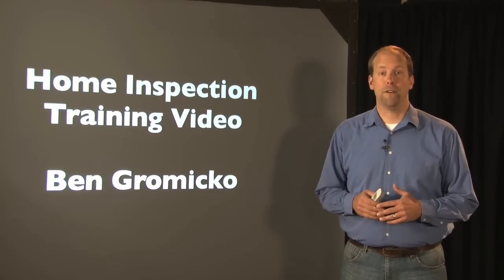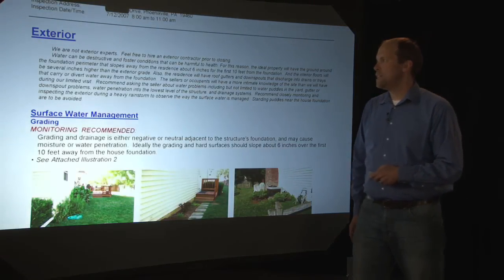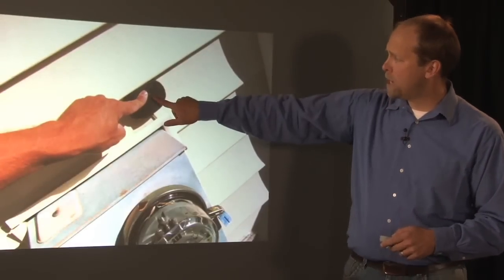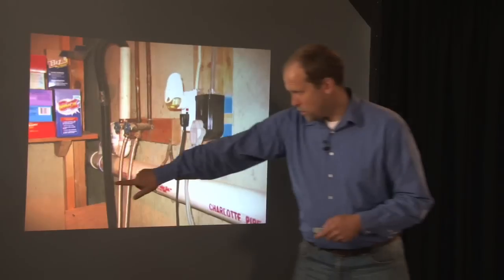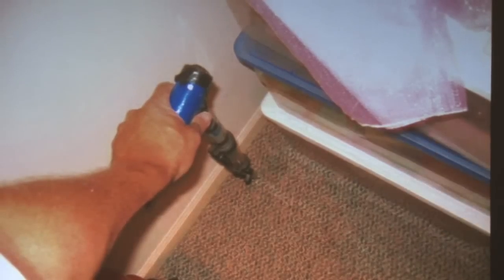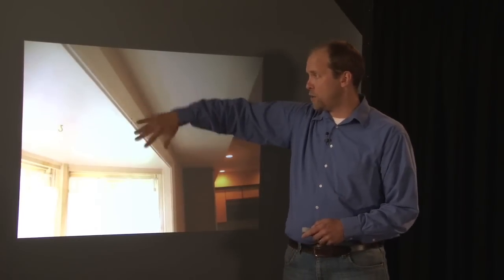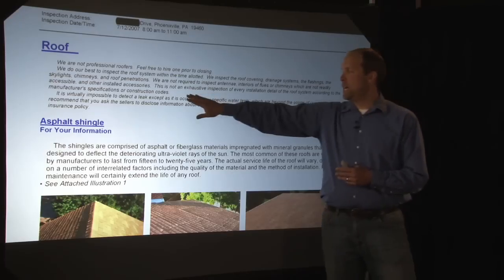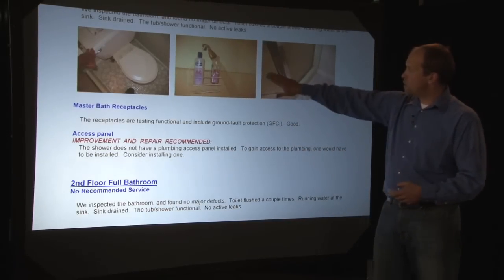Home Inspection Training Class #2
Subscribe to our YouTube Channel Learn how to perform a general home inspection according to a Standards of Practice, including finding indications of defects during a visual-only inspection of a residential property.